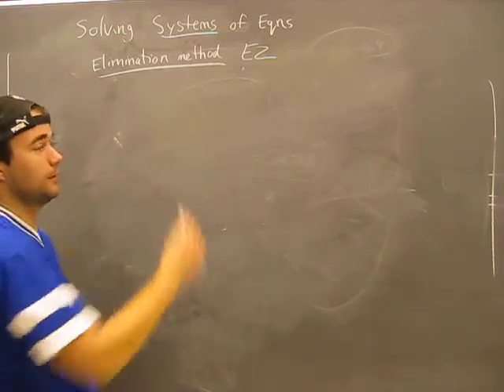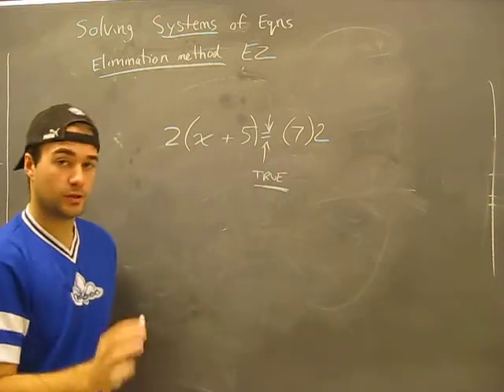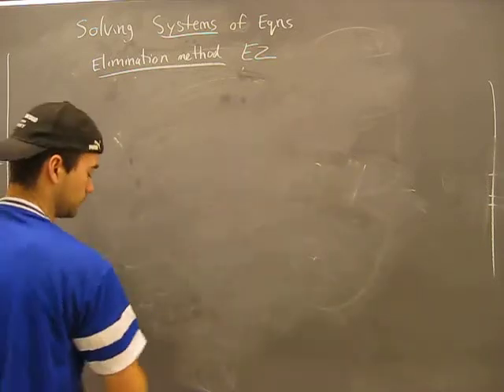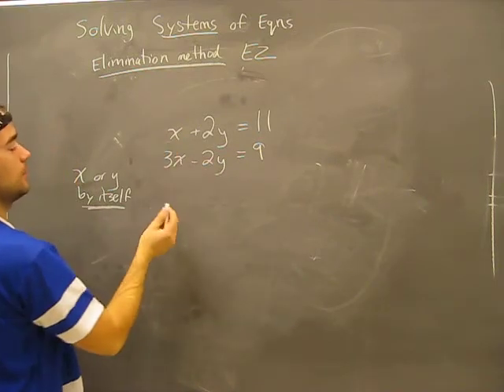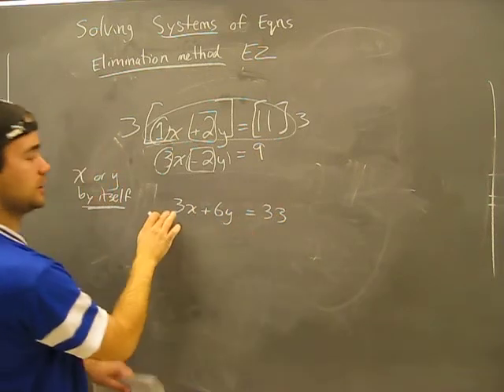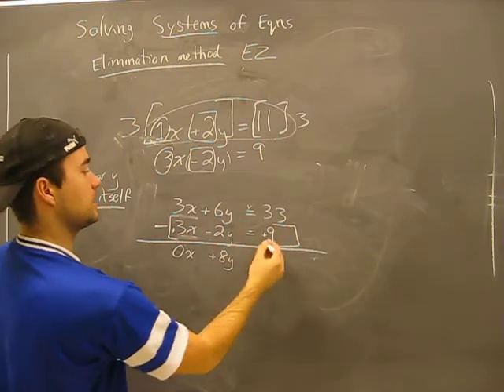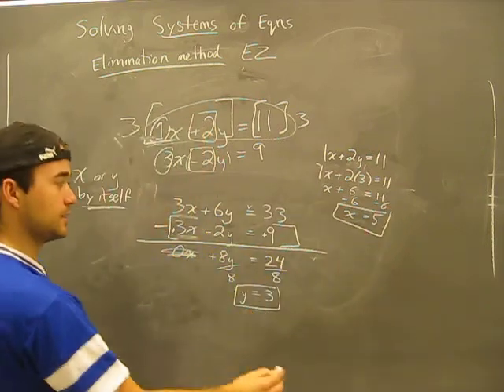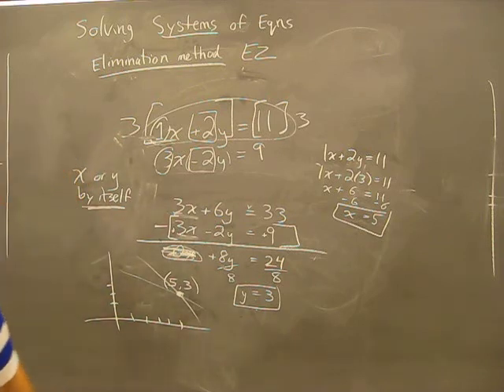Solving Systems of Equations: Elimination Method Pt1 Algebra Math Help